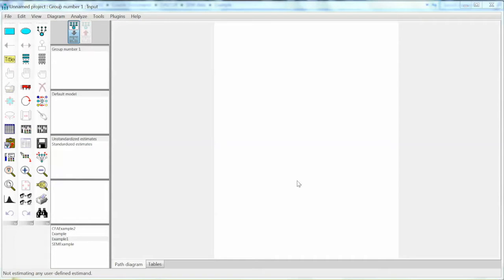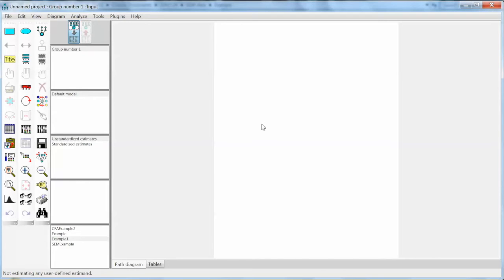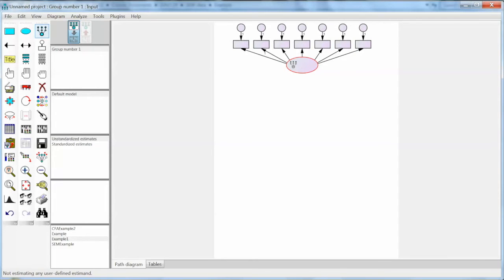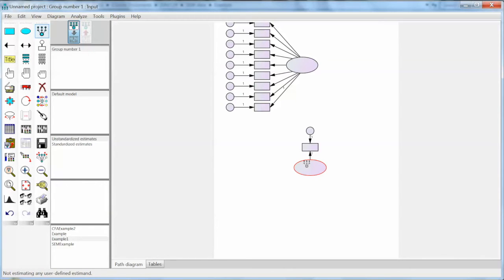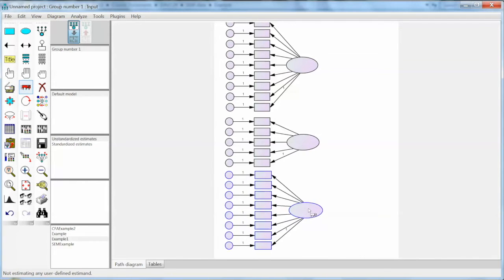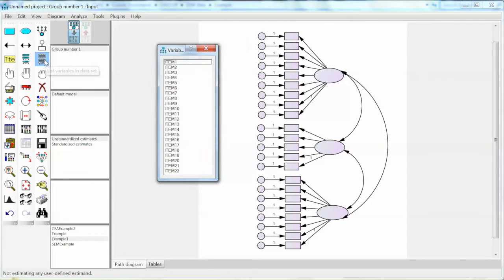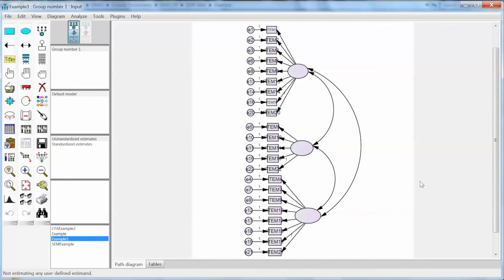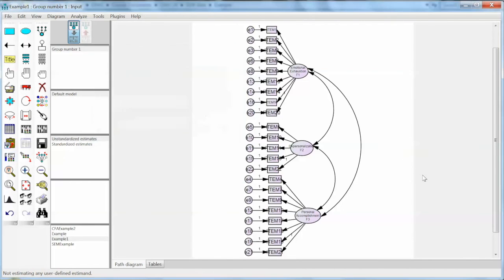AMOS Graphics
How to use AMOS Graphics to draw path diagrams for a SEM model?